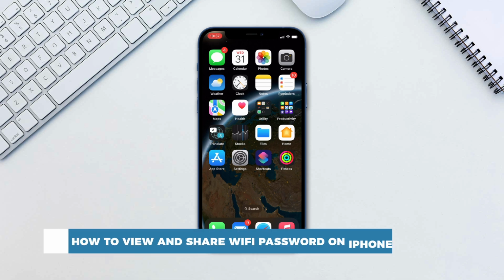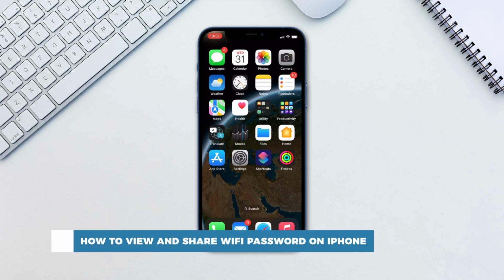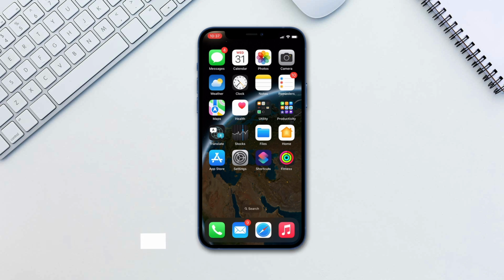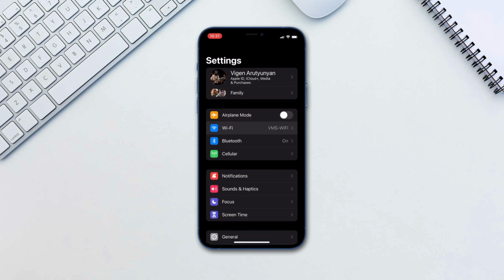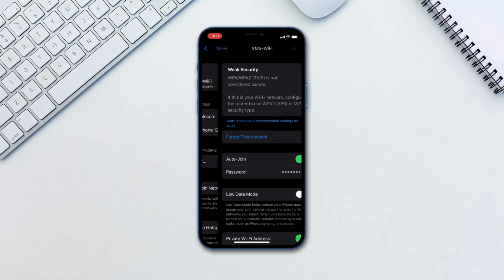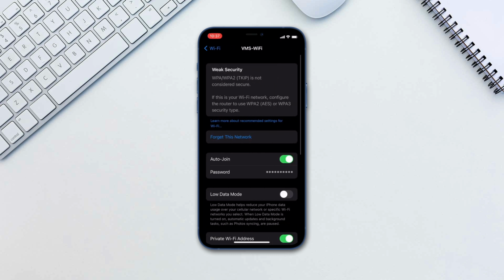How to View and Share WiFi Password on iPhone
In this tutorial, you will learn how to view and share WiFi password on iPhone.

Do you ever have to share a wifi password with someone else? Here’s how to find out the wifi password to the network you already have access to.

Go to Settings - Wi-Fi - Tap on the information icon next to the network that you have access to. Tap on the password and authenticate yourself with Face ID or Touch ID.
Once authenticated, tap on it again to copy the password.

That’s it! Quick and convenient!

❓💬 Do you ever remember wifi passwords? Please let us know in comments.